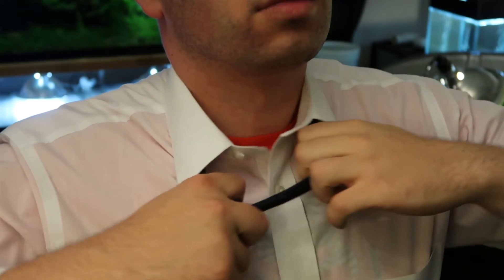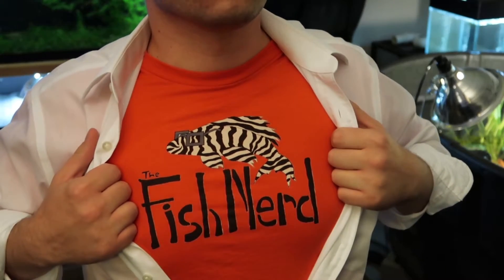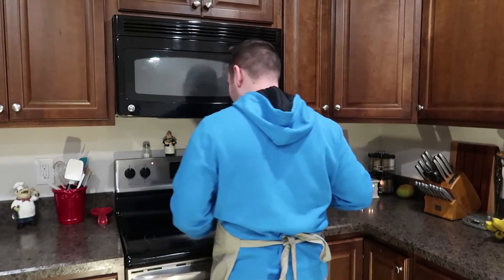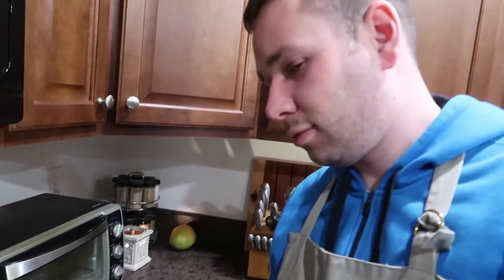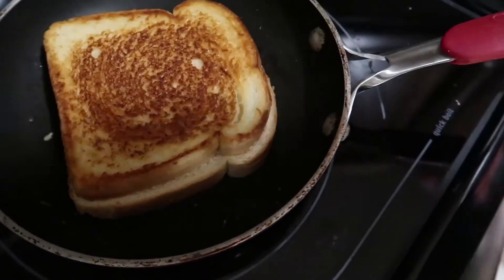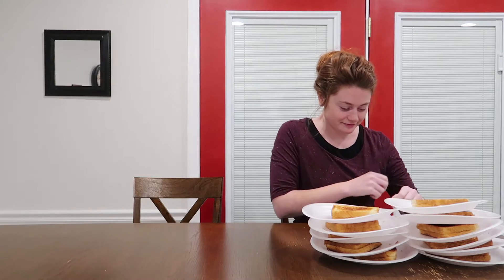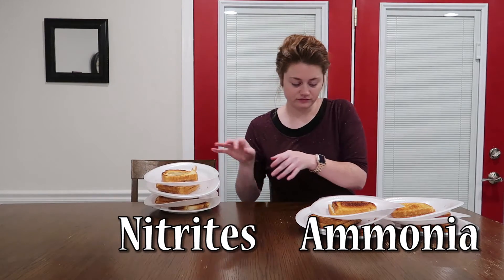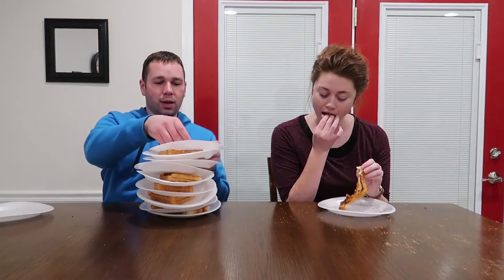CYCLE A FISH TANK - How and Why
Cycling your tank is a vital step in setting up a fish tank. In this video, I explain why it's important for your aquarium to fully cycle before you add fish and how to cycle your tank. The nitrogen cycle removes ammonia and nitrites from your tank, making it safe for fish.
How to cycle a fish tank is an important lesson every fishkeeper should learn.

God bless ya, Fish Nerds! I'll see ya next time!!